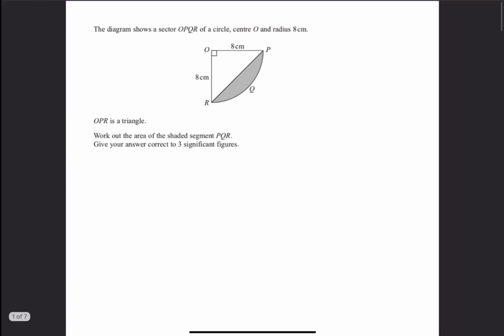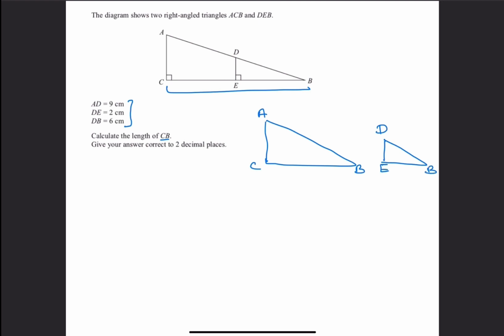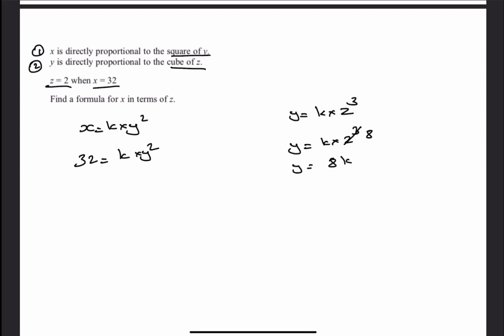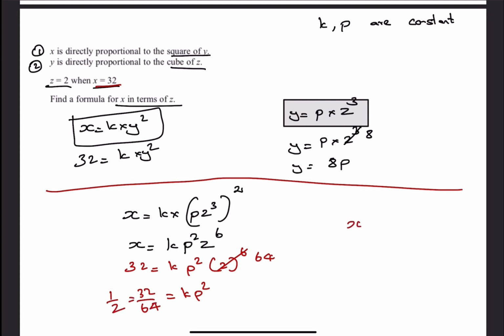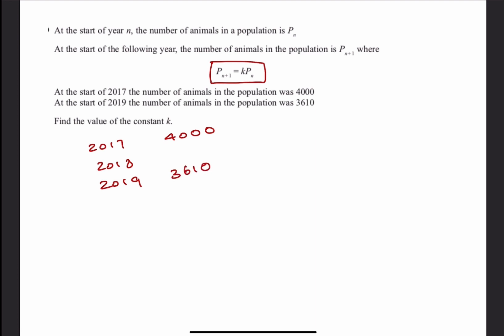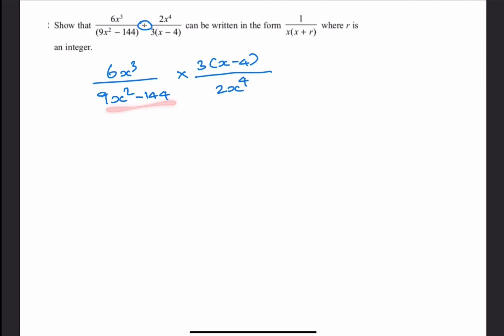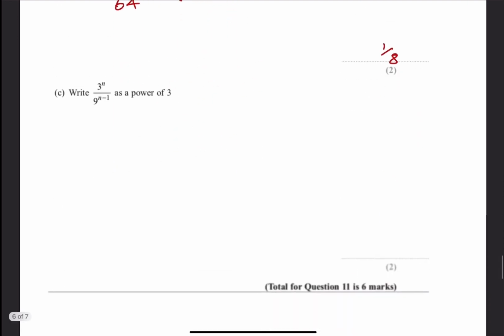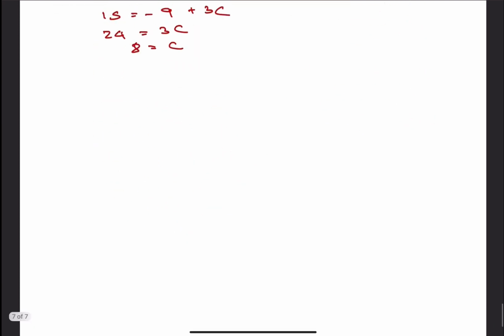GCSE sample questions